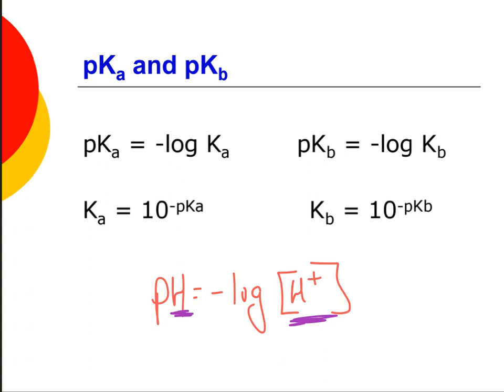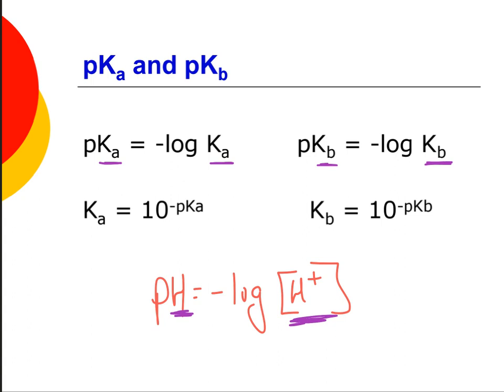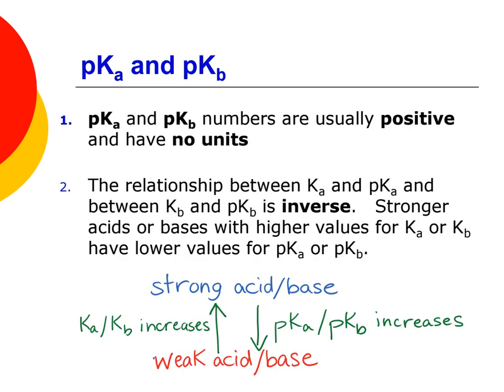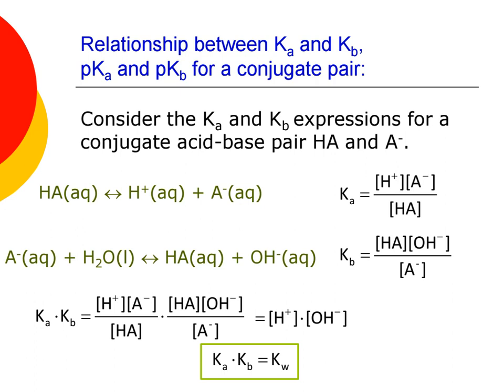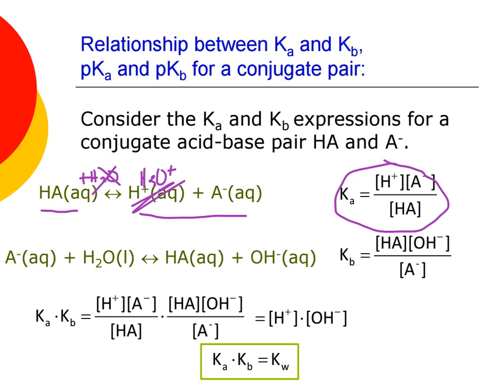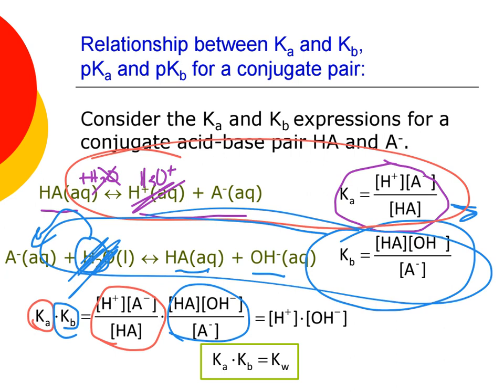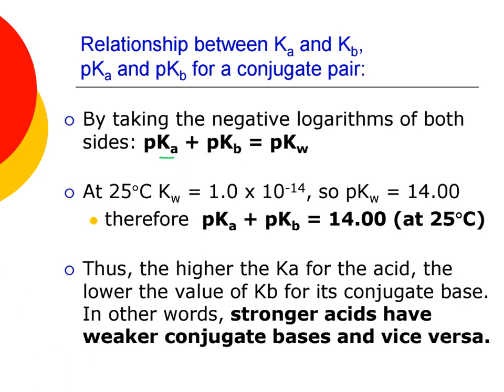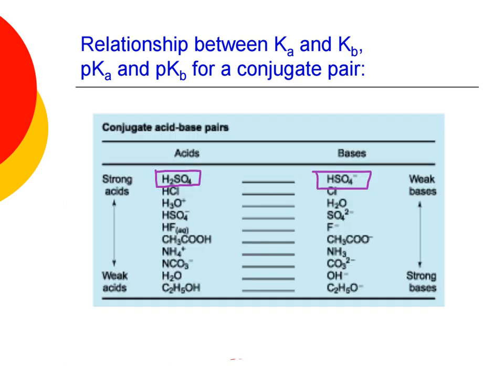IB Chemistry Topic 8 - Notes C2 - Weak Acid Base K and pK